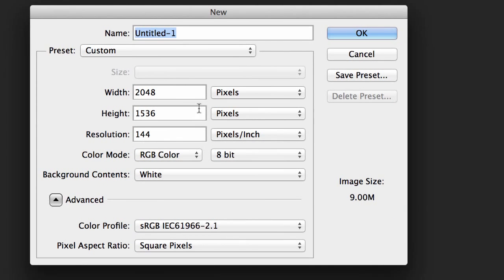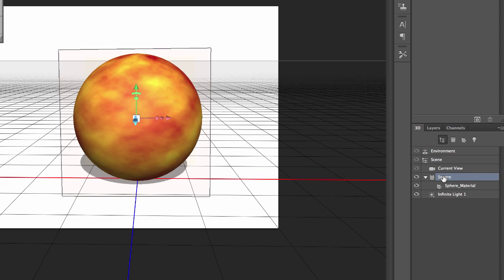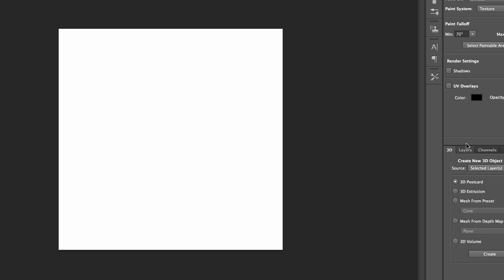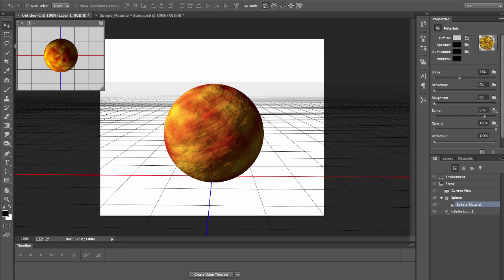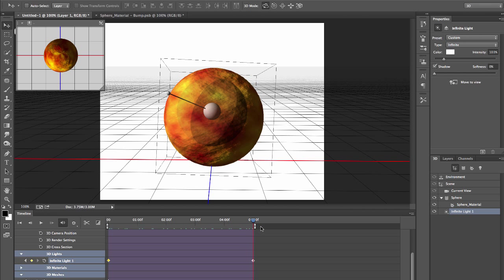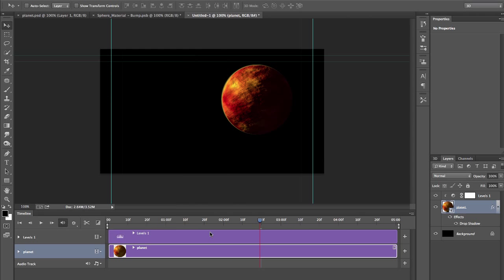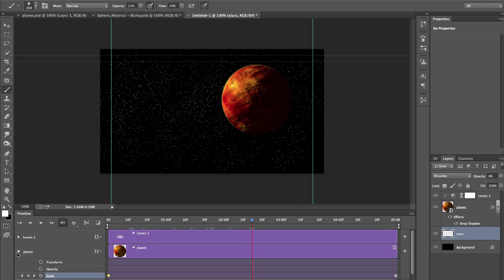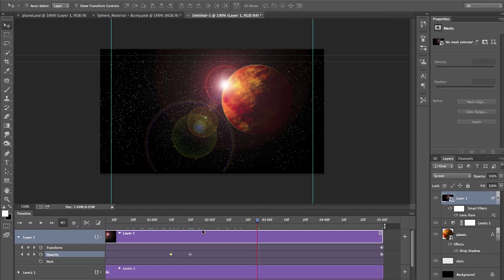Photoshop CC - 3D Planet and Video Quick Tricks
Just a quick video on making a 3D Planet using Photoshop's 3D capabilities, mixed with the Video timeline for a short animation.